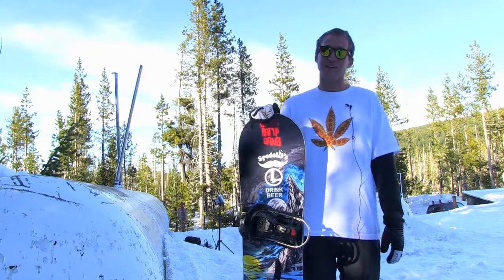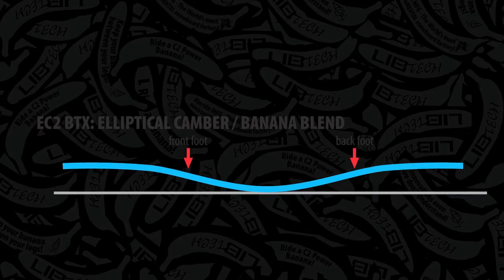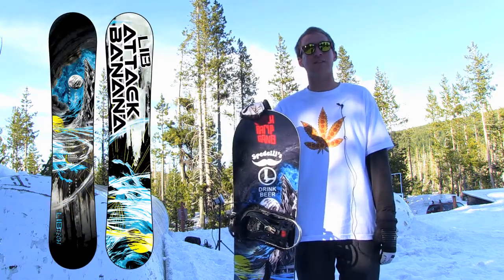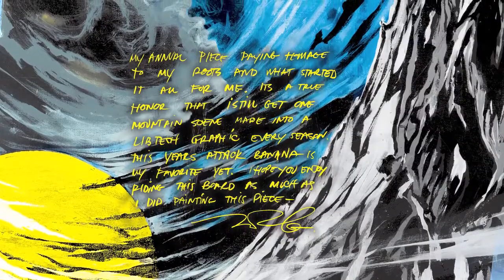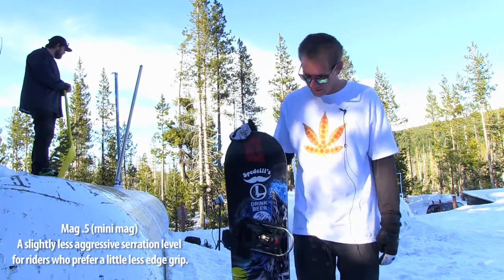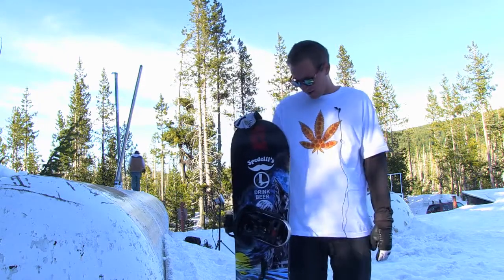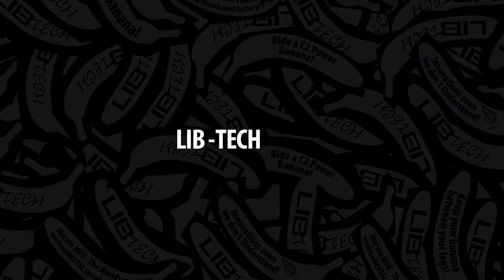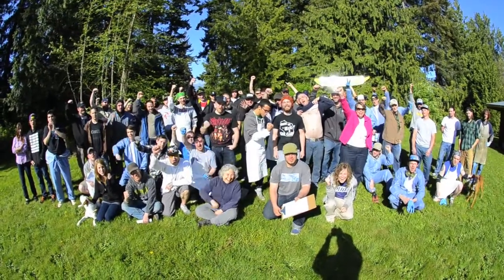LIB TECH ATTACK BANANA 2014